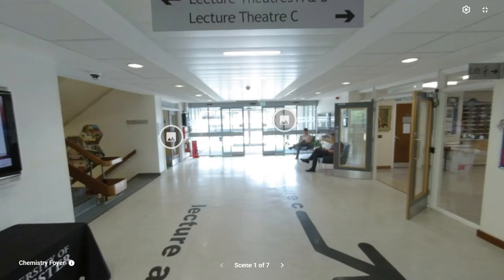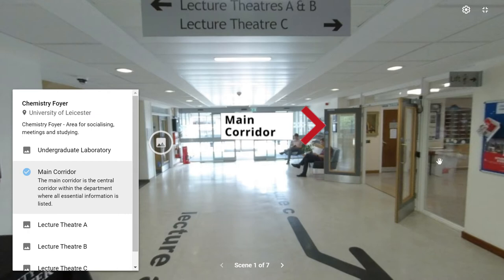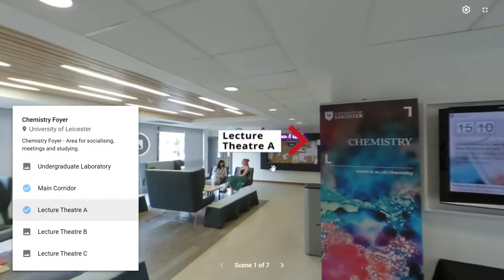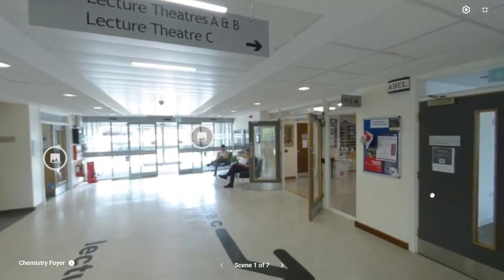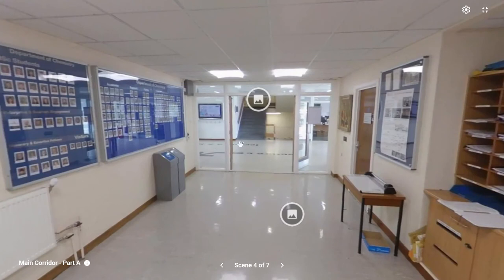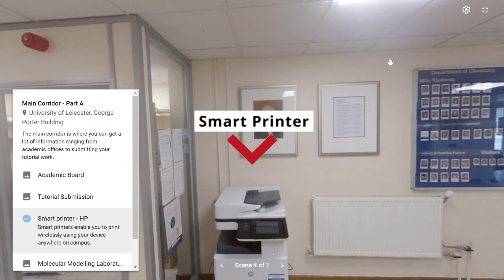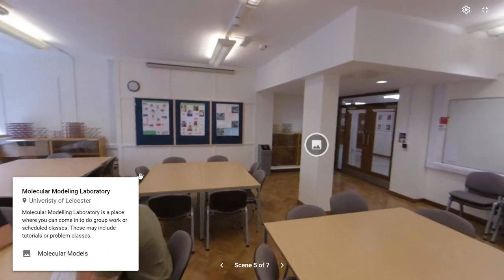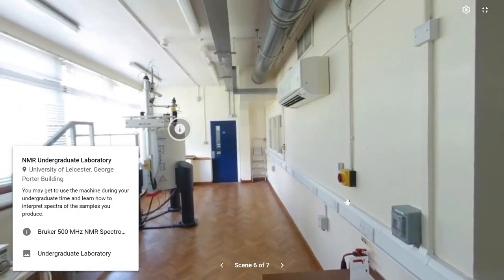School of Chemistry - Virtual Tour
Short tour of the George Porter Building, home of Chemistry at Leicester, led by the admissions tutor. This is a screen capture of  one of our two interactive tour that you can also explore for yourselves: